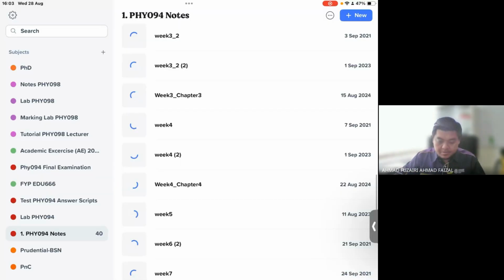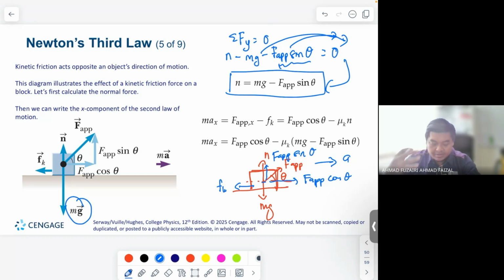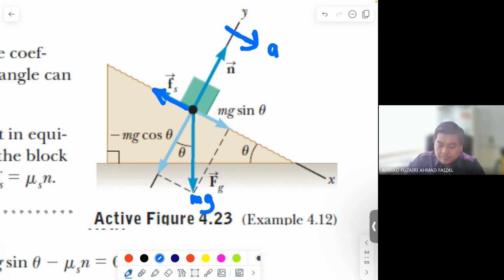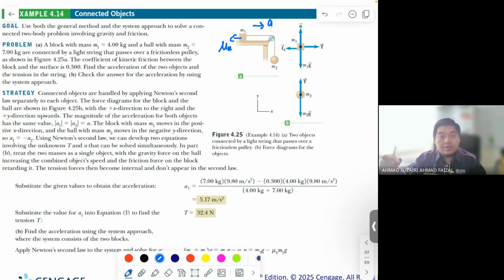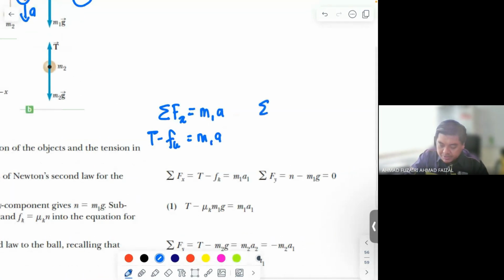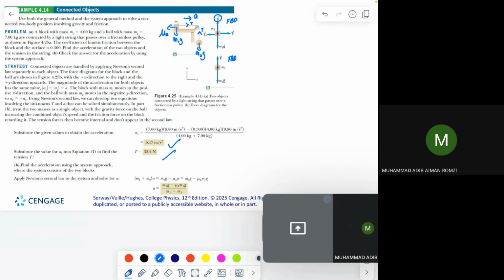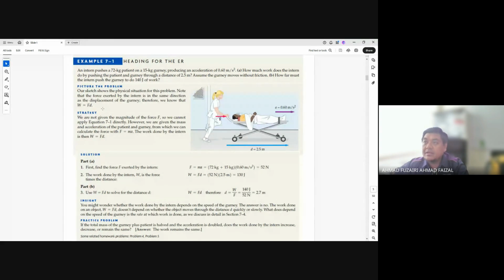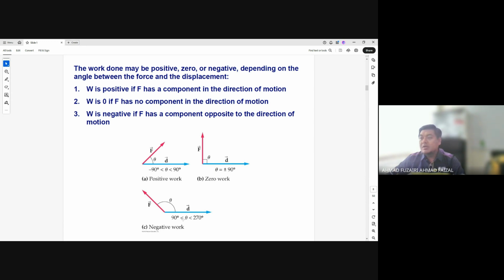Lecture on Application of Force and Work done